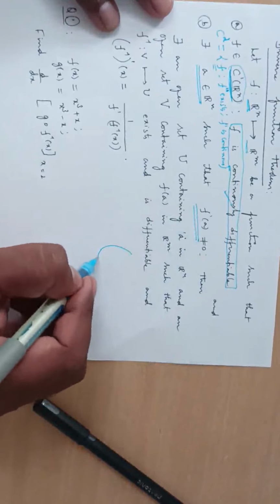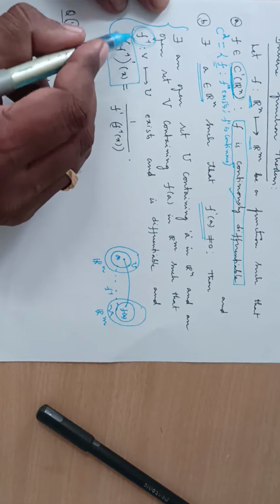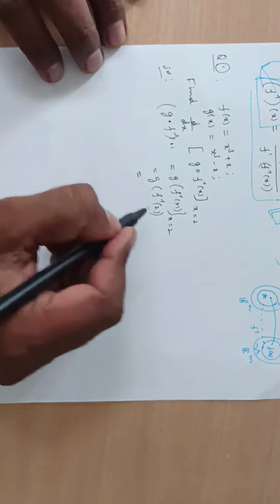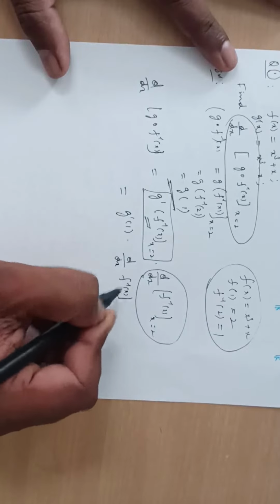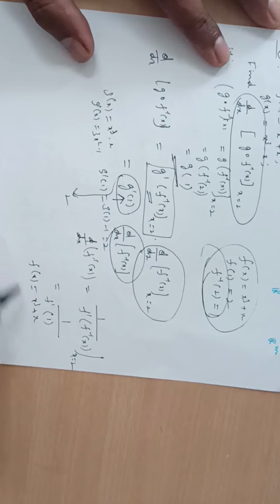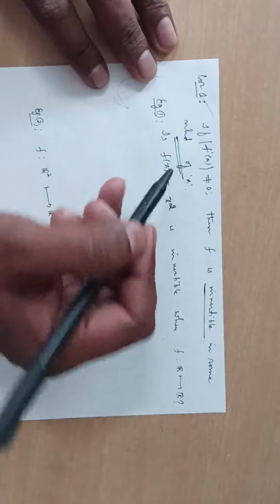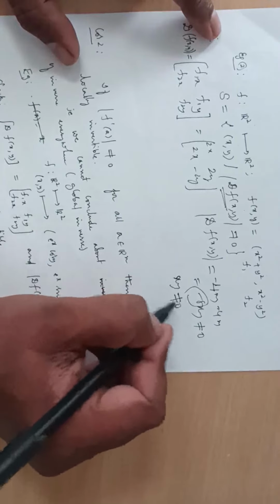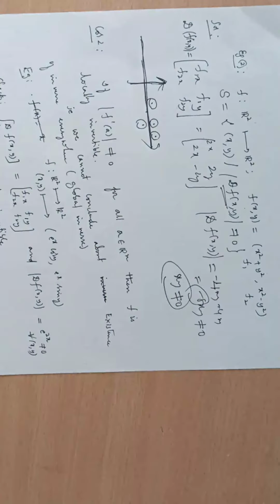Inverse Function Theorem